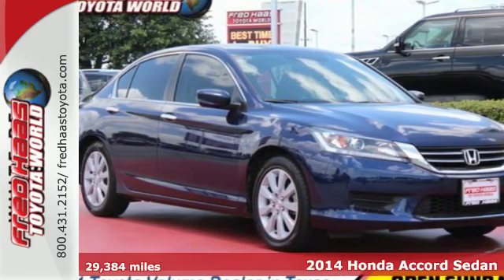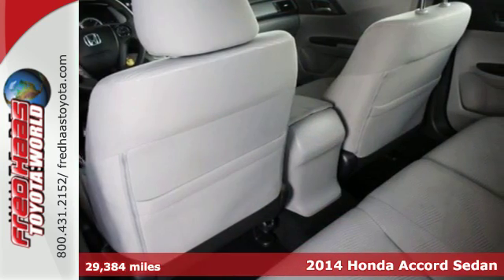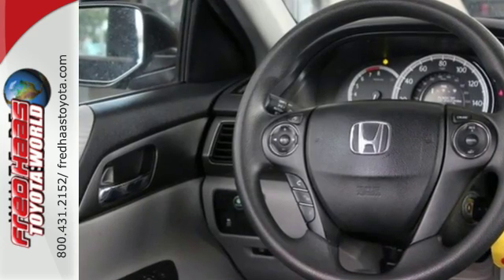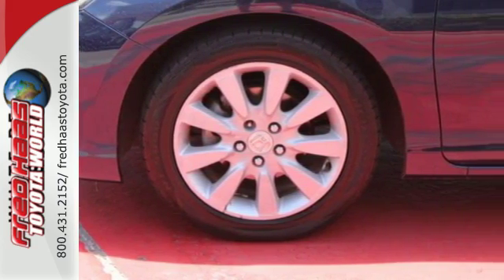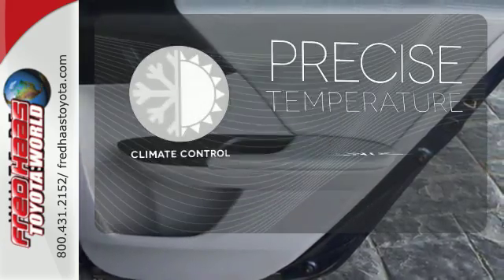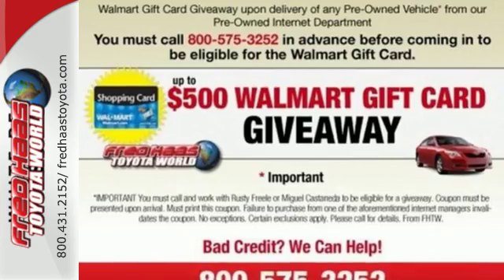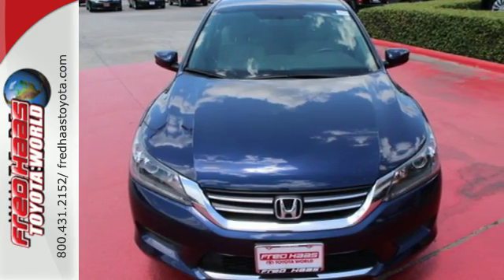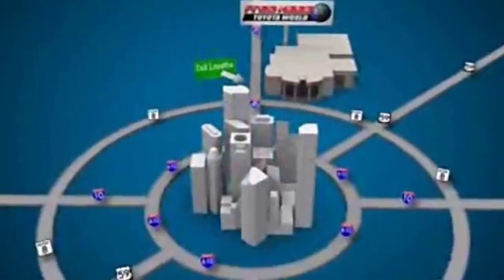Used 2014 Honda Accord Sedan Spring, TX EA192378T - SOLD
Year: 2014
Make: Honda
Model: Accord Sedan
Trim: LX
Engine: 4 Cyl. 2.4 L
Transmission: Variable
Color: Obsidian Blue Pearl
Mileage: 29384
Stock #: EA192378T
VIN: 1HGCR2F34EA192378
Boasts 36 Highway MPG and 27 City MPG! This Honda Accord Sedan boasts a Regular Unleaded I-4 2.4 L/144 engine powering this Variable transmission. Window Grid Antenna, Wheels: 16 Alloy, Vinyl Door Trim Insert.*This Honda Accord Sedan Comes Equipped with These Options *Valet Function, Urethane Gear Shift Knob, Trunk Rear Cargo Access, Trip Computer, Transmission: Continuously Variable w/Sport Mode, Transmission w/Driver Selectable Mode, Tires: P205/65R16 95H, Systems Monitor, Strut Front Suspension w/Coil Springs, Steel Spare Wheel.*Know You're Making a Reliable Purchase *According to Carfax's history report: No Damage Reported, No Accidents Reported, 7 Service Records.*Limited Lifetime Engine Warranty *Any Asian import vehicles with less the 100,000 miles on the odometer at point of sale and have been through service, or are 7 years old or newer qualify for a limited lifetime engine warranty.*Visit Us Today *A short visit to Fred Haas Toyota World located at 20400 Interstate 45, Spring, TX 77373 can get you a hassle-free deal on this reliable Accord Sedan today!

Address:
20400 I-45 North